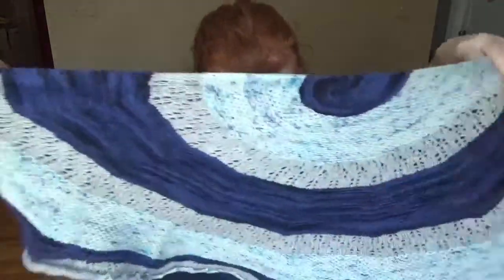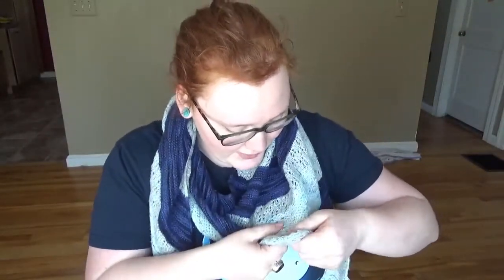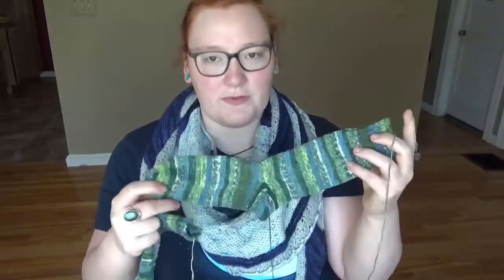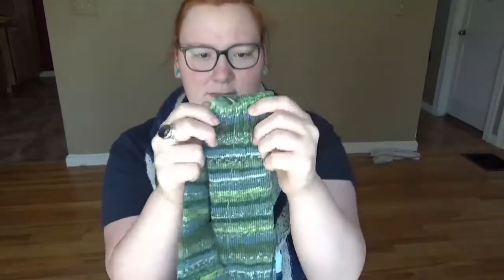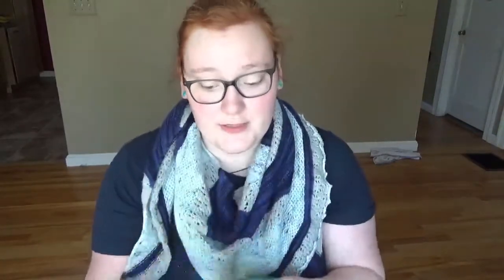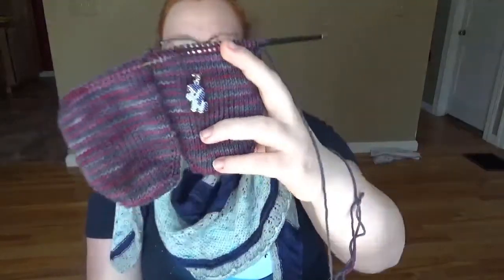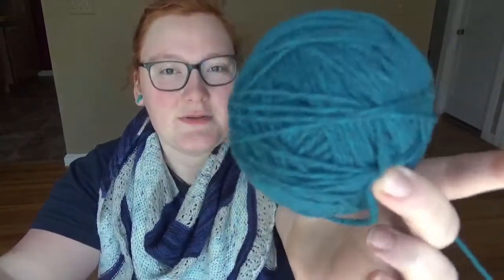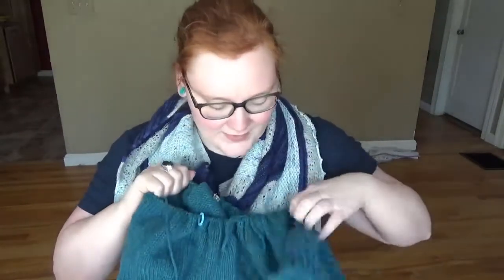Quarrelsome Rhinoceros Stitches | Episode 28 | Guage Madness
Skeinofthought.com

Ravelry: morux